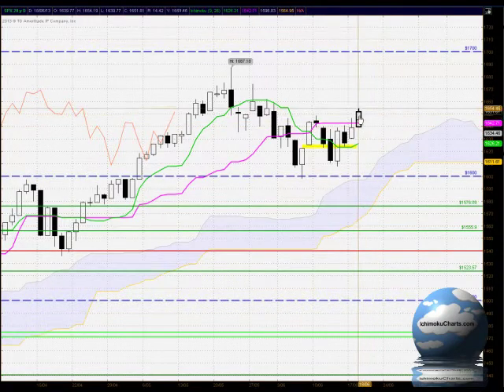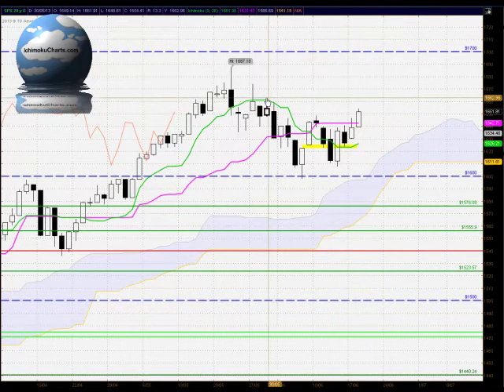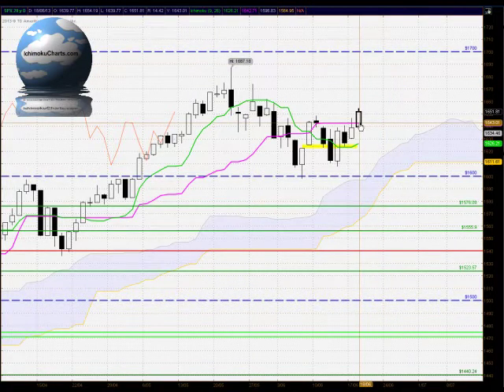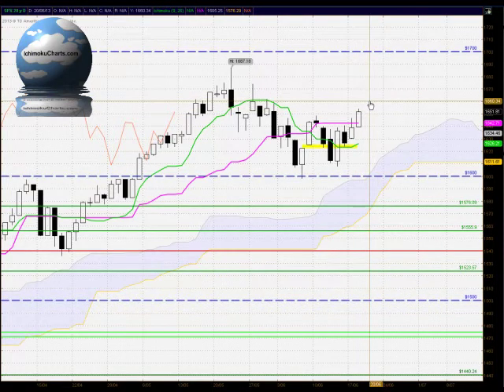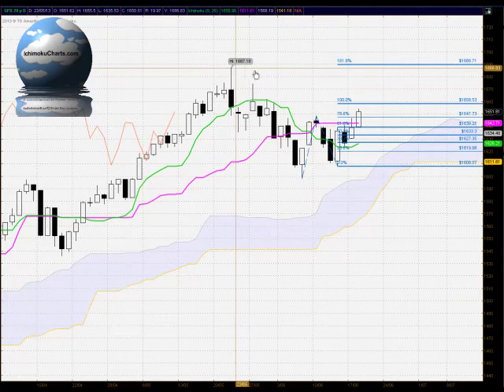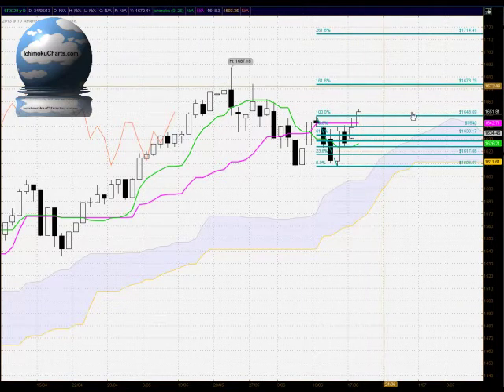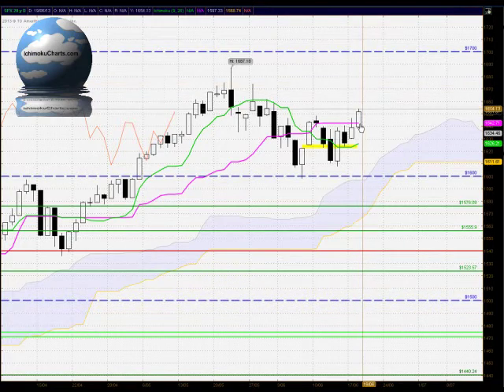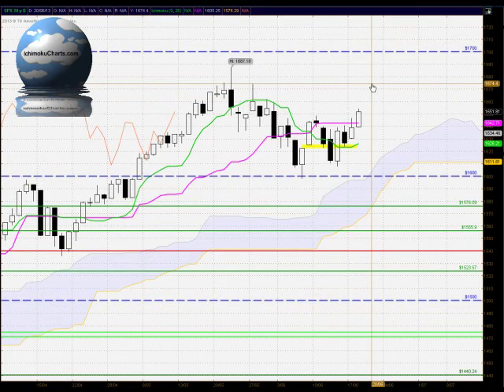Daily S&P500 FREE Ichimoku, Candlestick and Fibonacci analysis for June 18th 2013